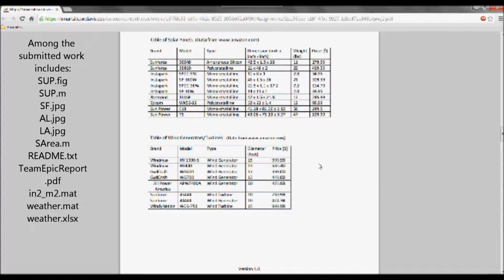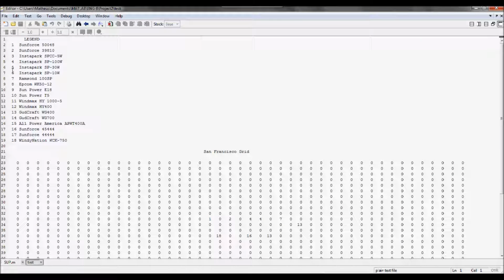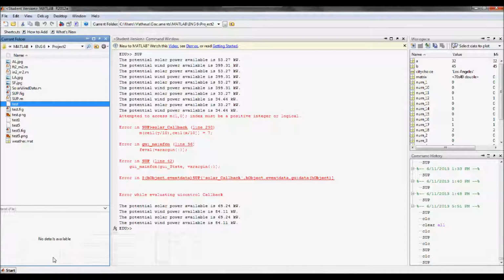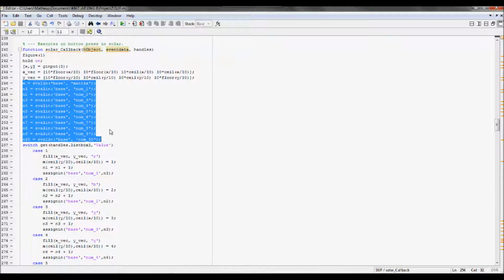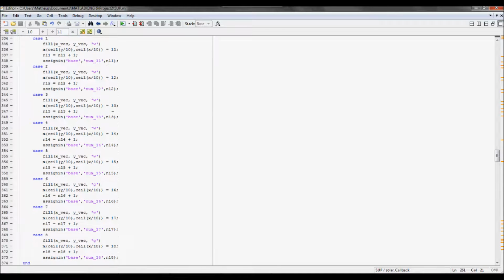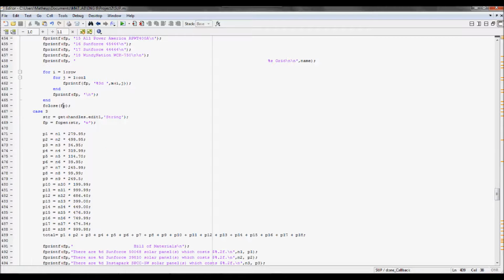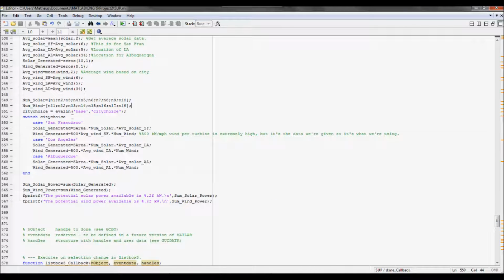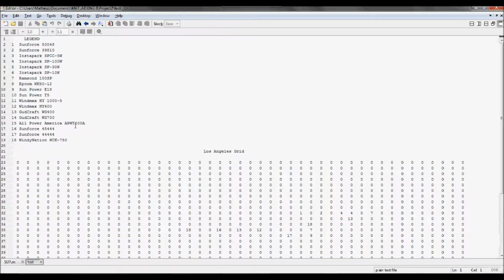Team Epic Eng6 Proj2